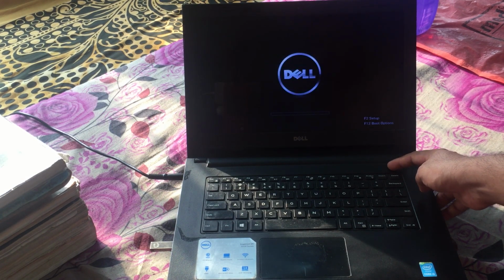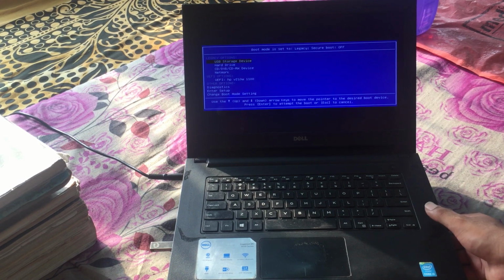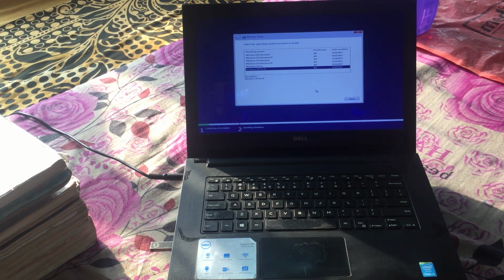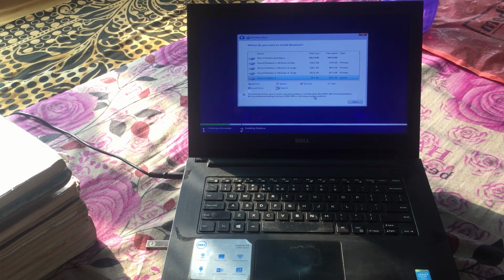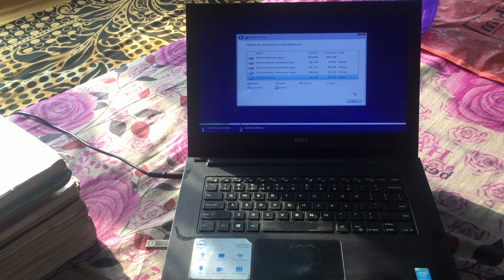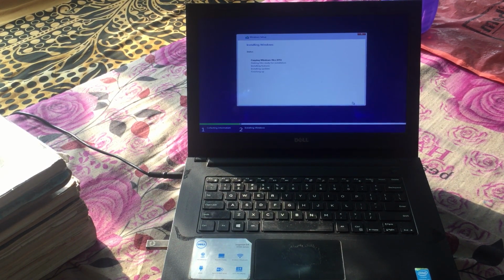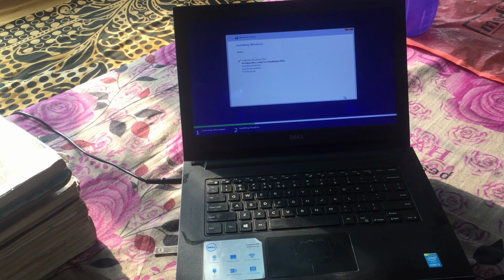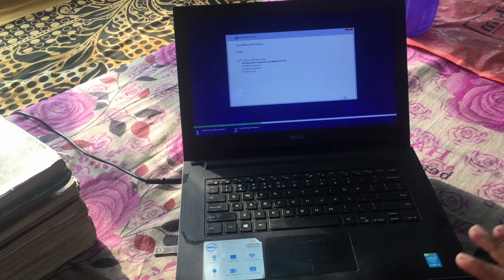Computer-How to Install Windows 10 From USB Flash Driver in PC\Laptop (Complete Tutorial) -1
Computer-How to install window/Operative System by usb Bootable pendrive